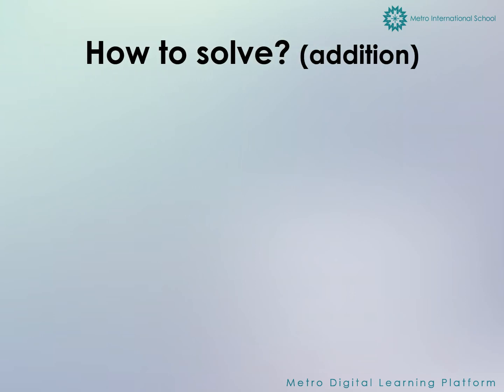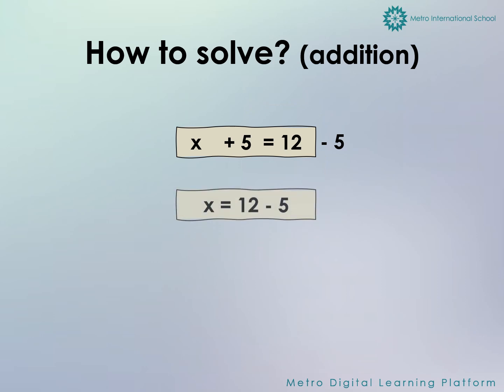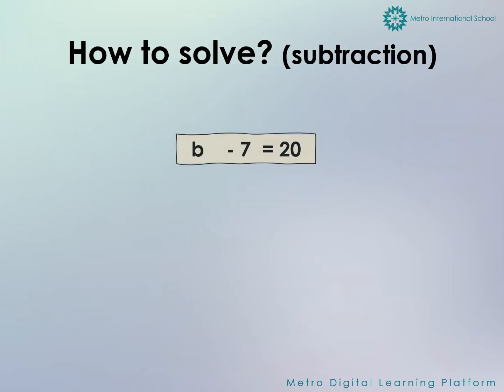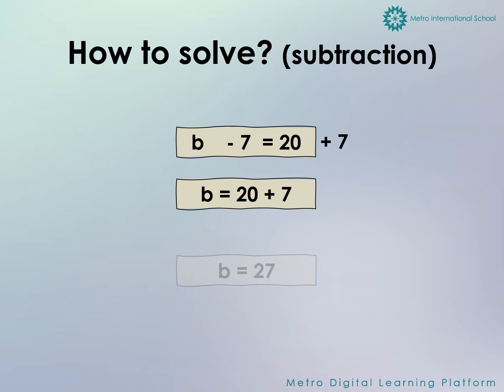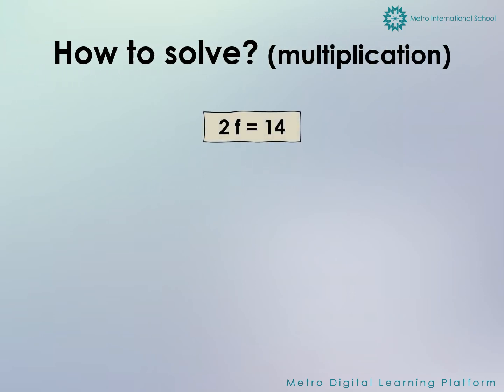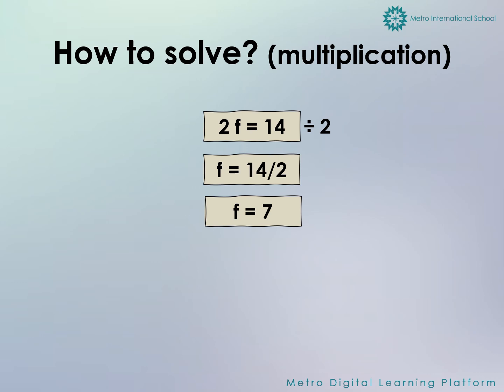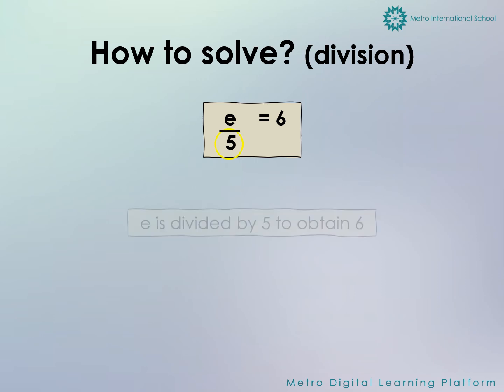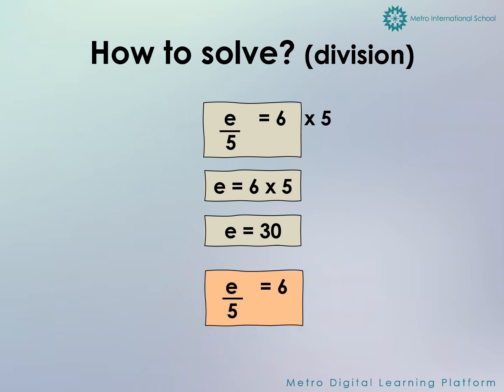Solving Simple Equations